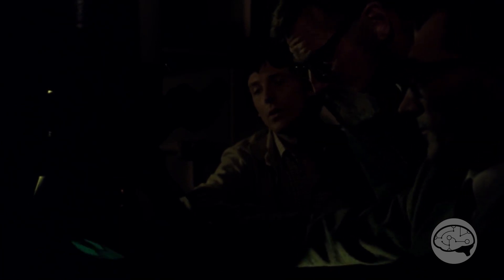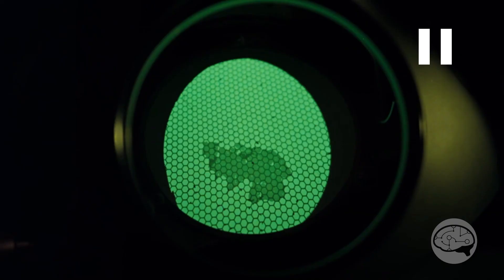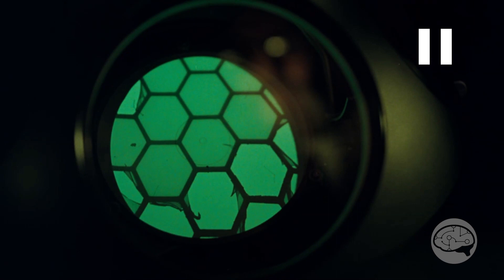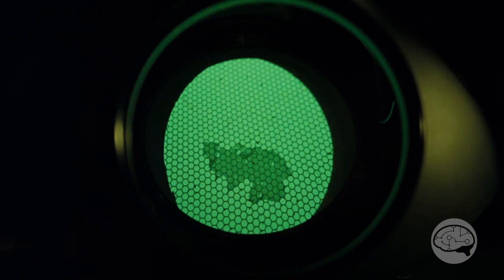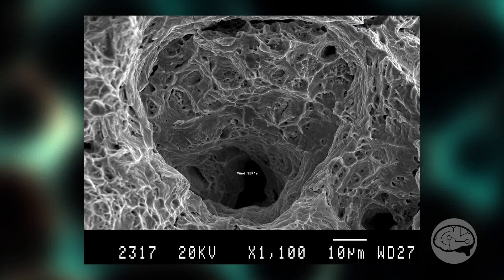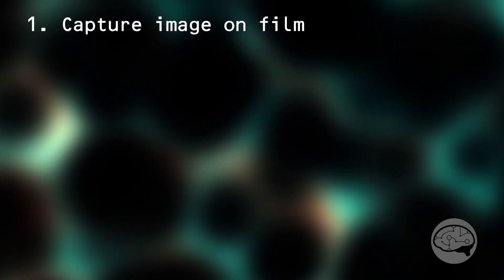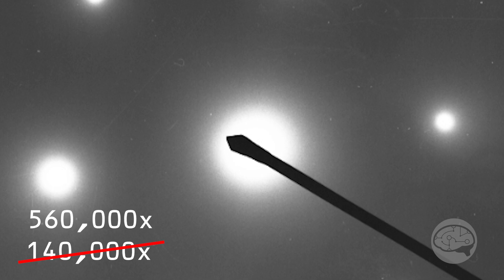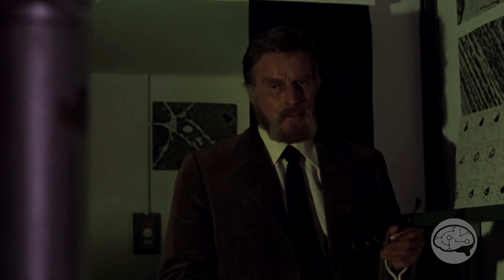Microscopist Reacts to The Awakening (1980) | Instructinate